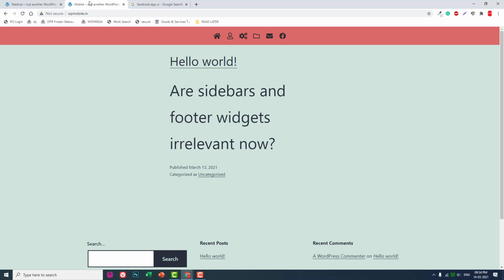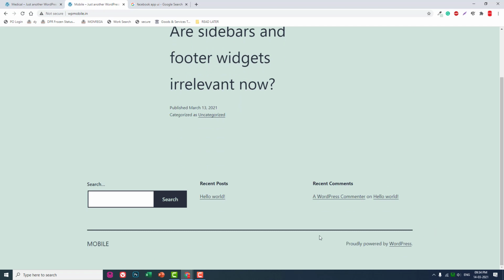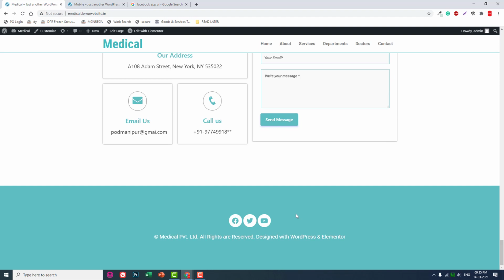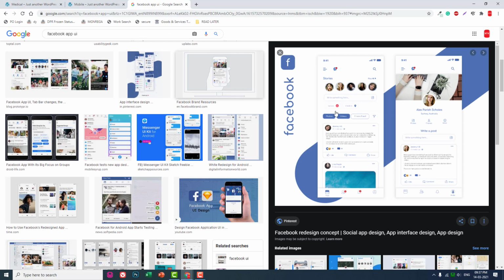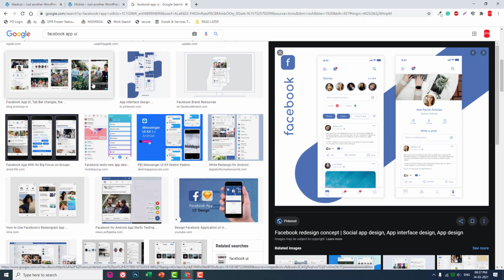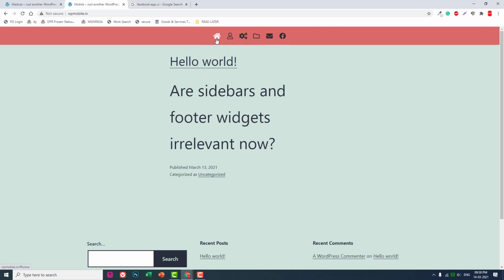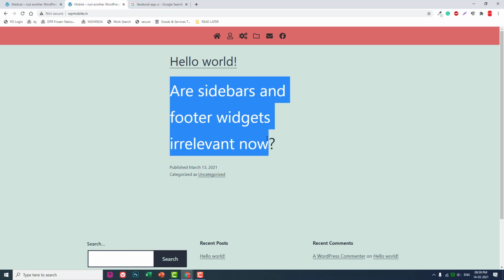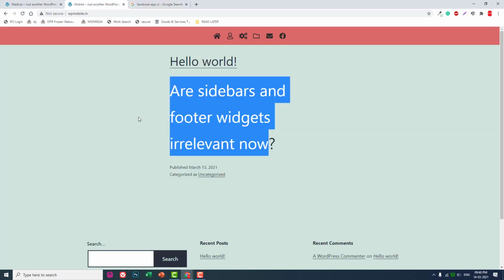Are sidebars & Footer Widgets irrelevant now? | Wordpress Tips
Sticky Headers & Footers replace the usage of sidebars and footers.